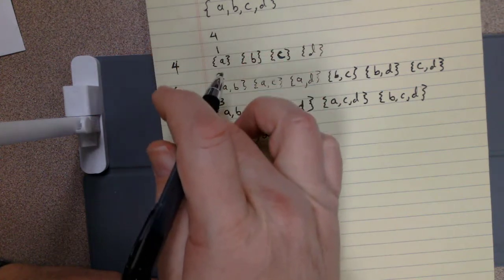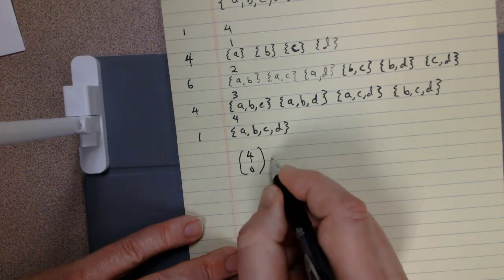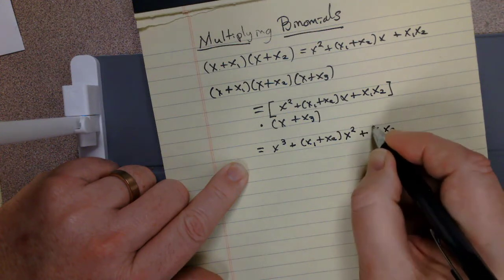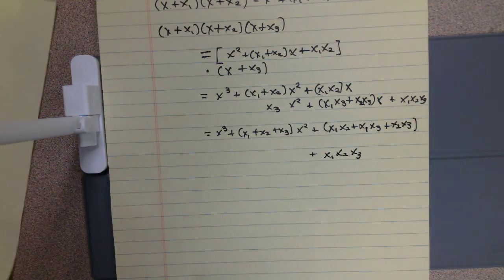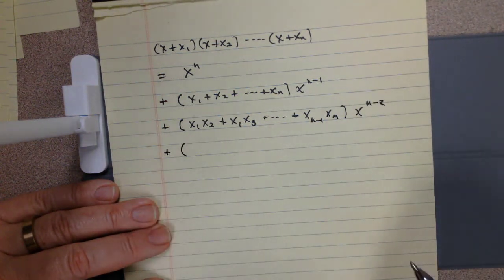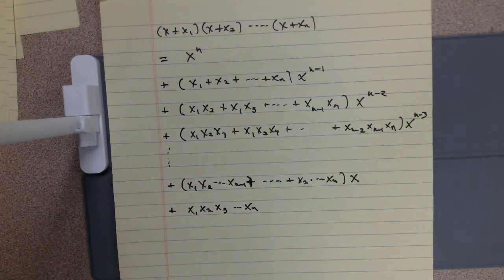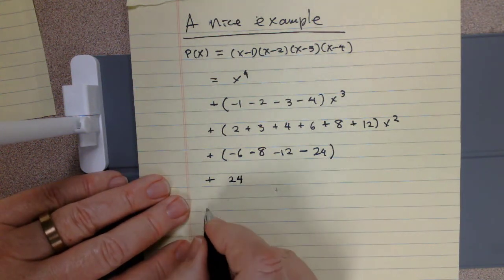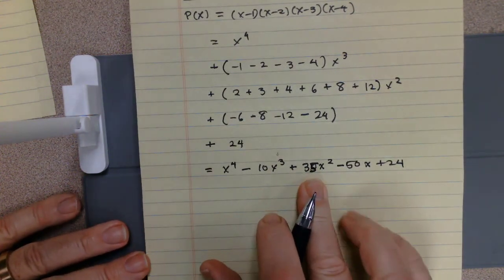Multiplying Binomials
Multiplying binomials using combinations.